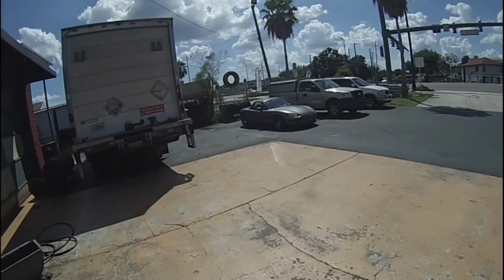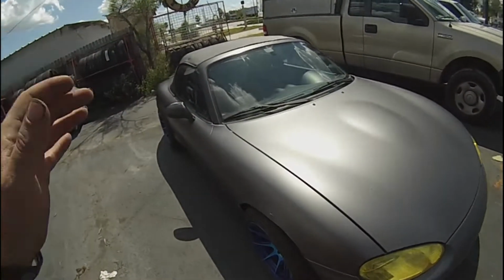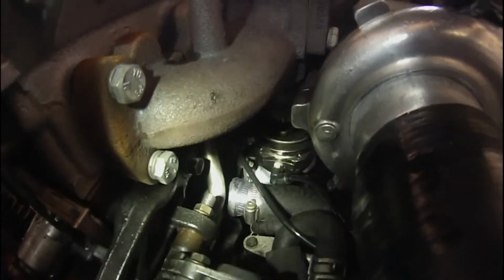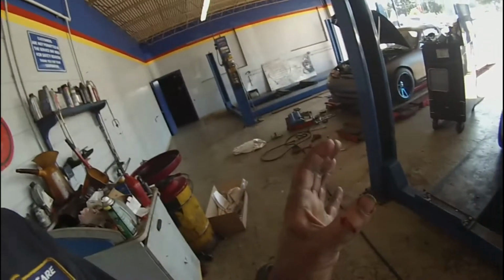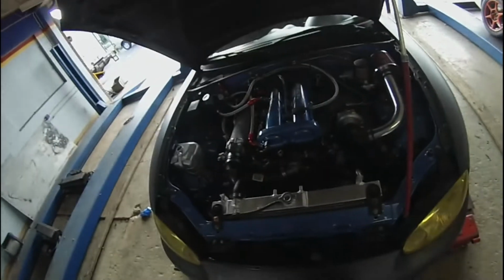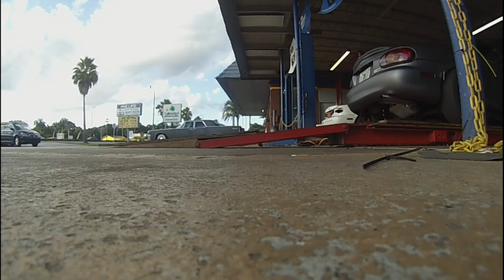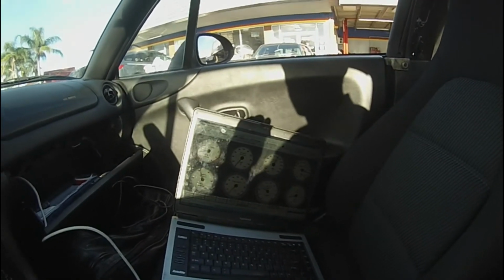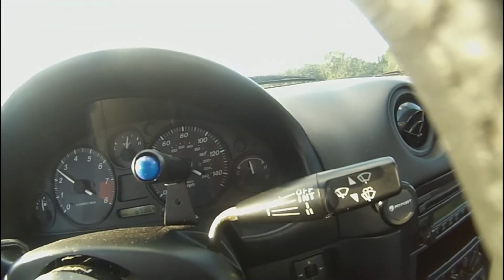My First Video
Basic waterpump change on the 400orbust miata build and ending with nasty burnout from my chevelle